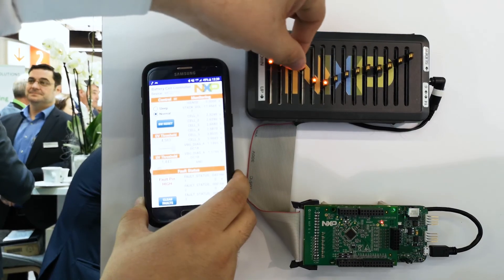Wireless Battery Management System with NXP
Wireless Battery Management System

Based on 2 Freedom evaluation boards, NXP demonstrates its battery cell voltage monitoring capability of its battery cell controller devices, as well as Bluetooth communication capability based on an ultra-low power highly integrated single-chip MCU enabling BLE5 and generic FSK.

Besides the promotion of the two key automotive products, this demo is also provides an R&D proof of concept for a wireless BMS use case study.
NXP Battery Cell Controller devices addresse the main BMS applications:
- Optimized feature set for 14V & 48V Li-Ion BMS
- Efficient solutions supporting different High Voltage Battery topologies
- Highest cell voltage accuracy, 0.8mV
- Integrated 300mA cell balancing